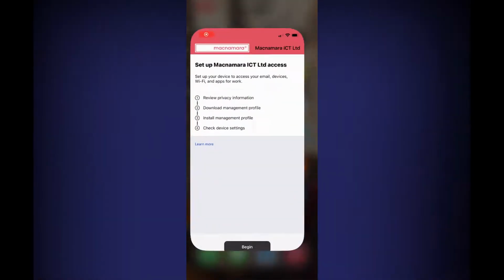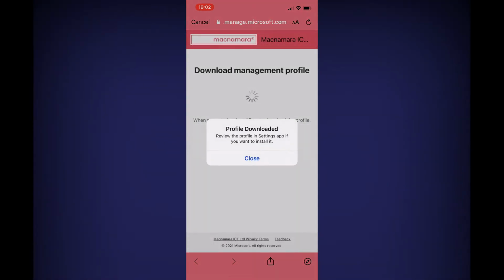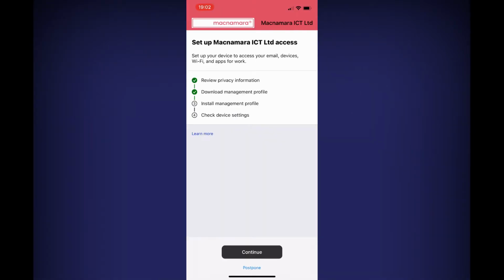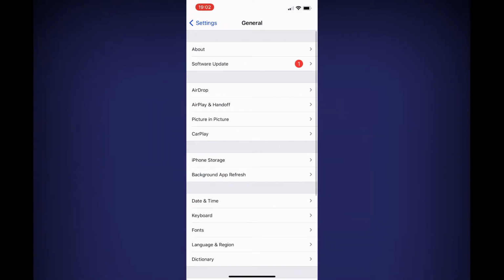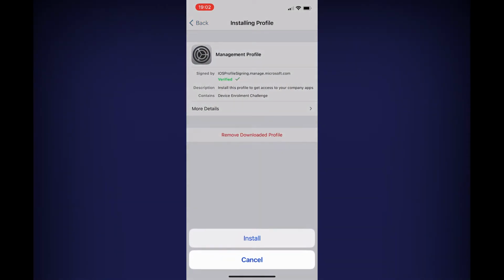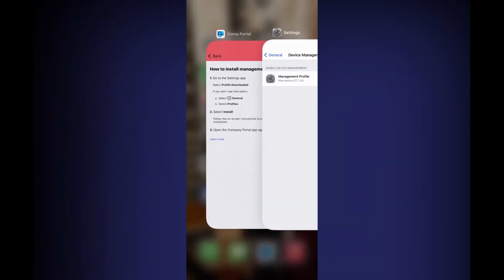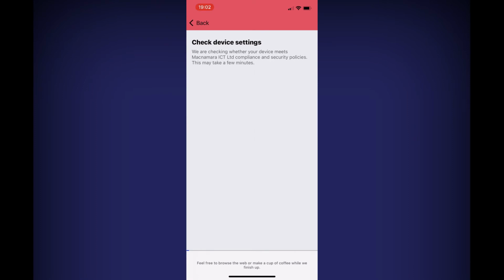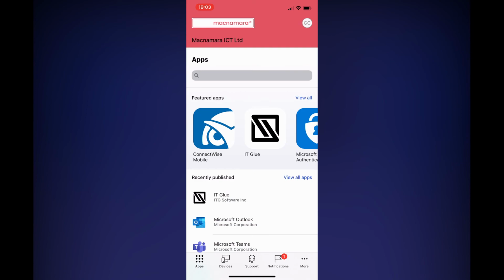Configuring the Intune Company Portal for iOS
The Intune Company portal manages device compliance for accessing Office 365 resources, and makes sure that you have the security features required by your organisation, such as a device pin.